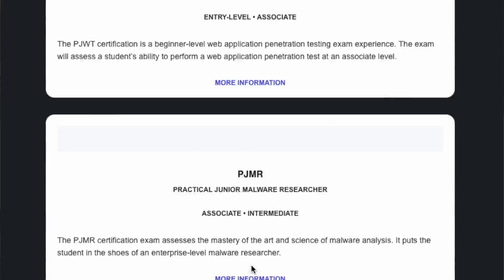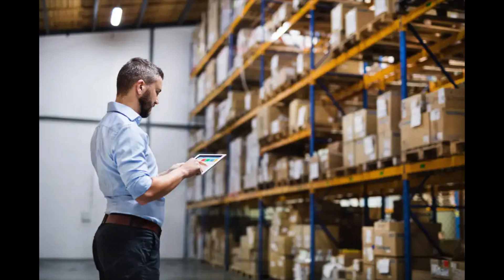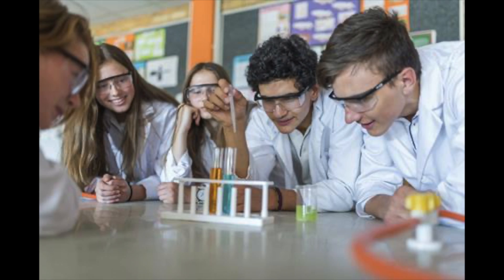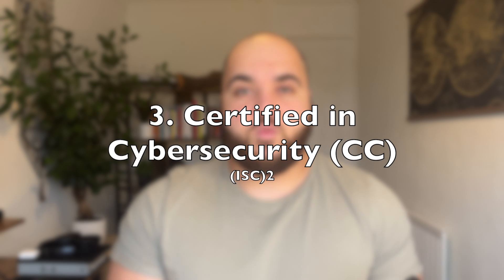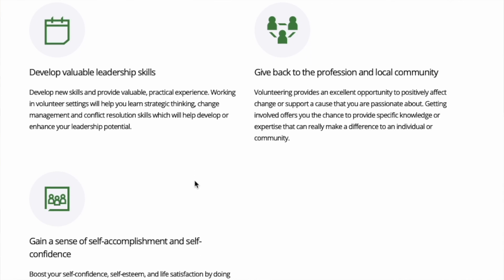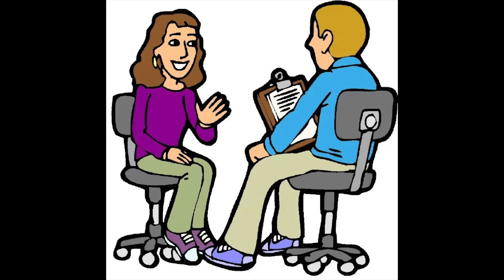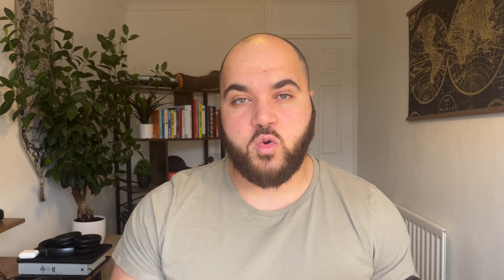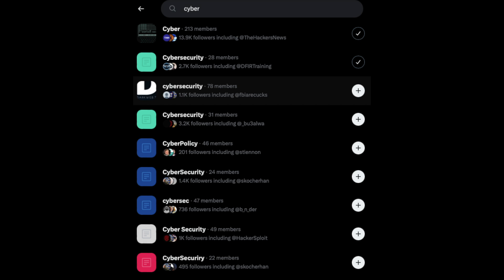Free Cyber Security Training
In this video, I discuss the best free cyber security training, based on my research and opinion. I created my Top 5 free training list. If you want to know which free Cyber Security training will give you the best chance of working in Cyber Security then watch this video.

🔗 Links Mentioned in this video:
5. Information Security - Open University
4. Risk Management - Open University
2. Google CyberSecurity Professional Certificate
1. The internet... LOOK AROUND!

📘 Chapters:
00:00 - Introduction
00:52 - 5. Introduction to Information Security
03:10 - 4. Risk Management
05:17 - 3. CC By ISC2
07:22 - 2. Google CyberSecurity
08:55 - 1. YouTube, Websites, and Social Media
13:20 - Bonus tips